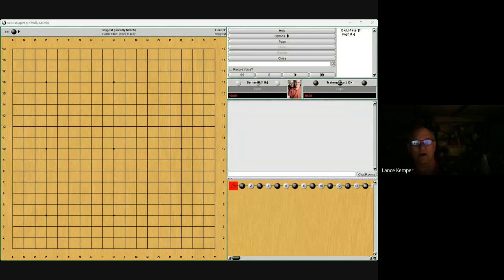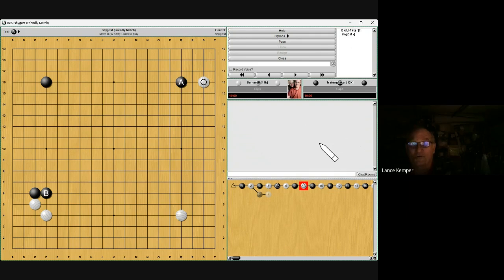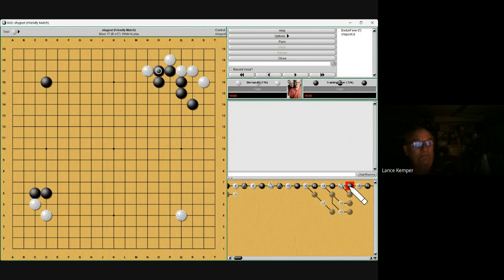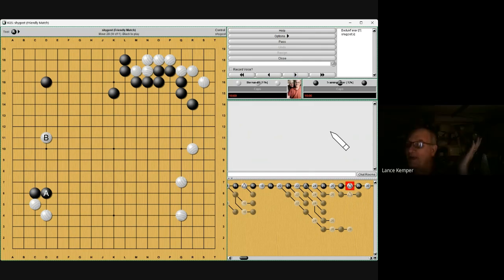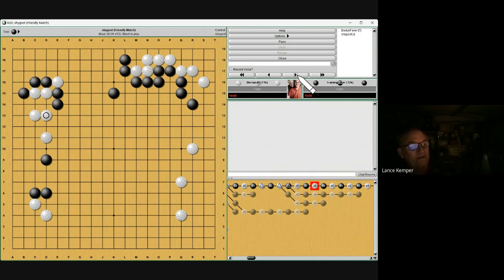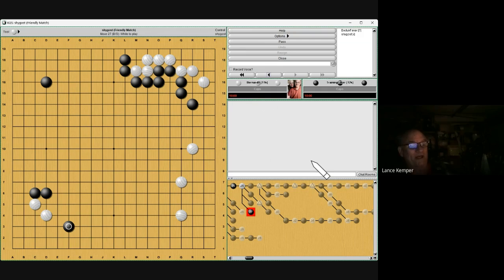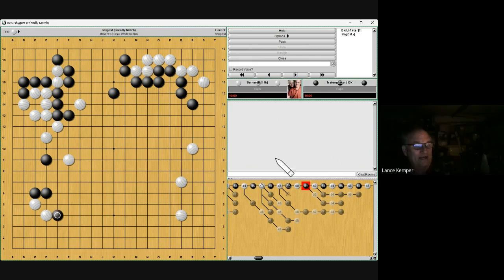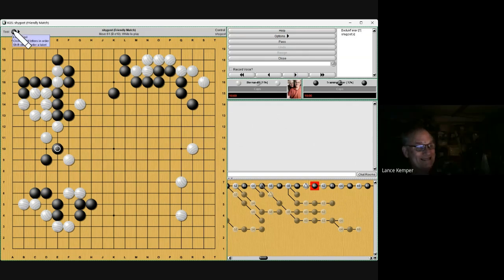shygost & Duy | part 4 fiinishing up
Shygost has taught Go professionally for almost 40 years. He has had many lessons from a wide range of professional go players; you can contact him for lessons in the LGD room on KGS. He charges 40$ an hour.